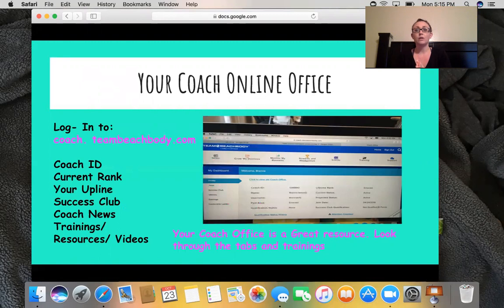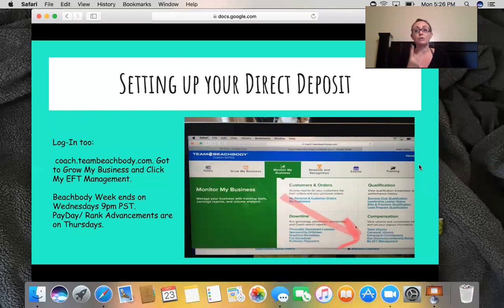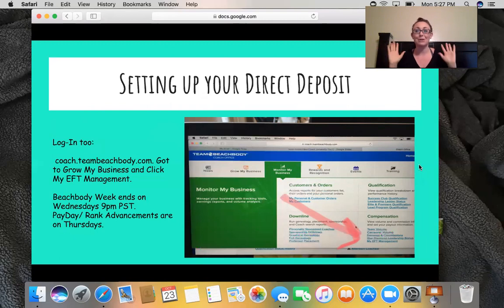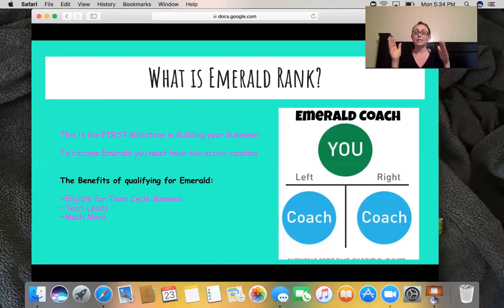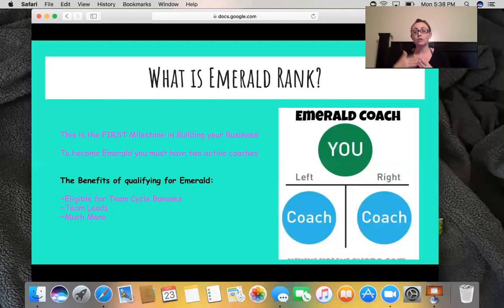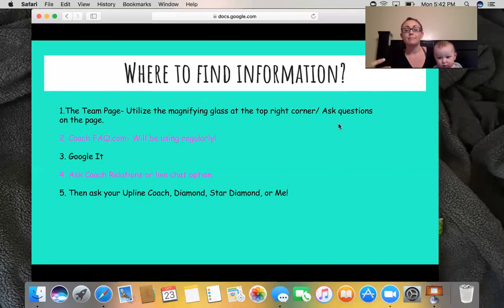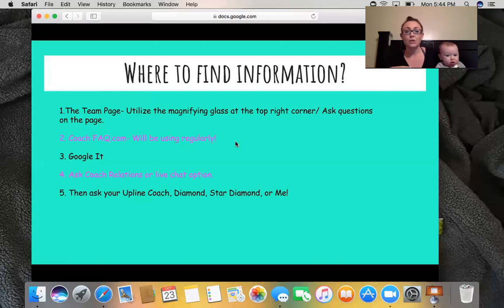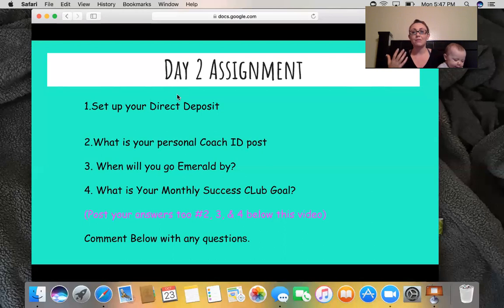Team Hustle Hard Coach University Day 2